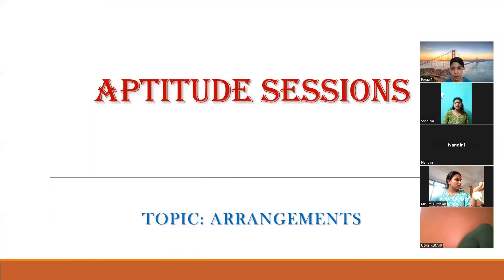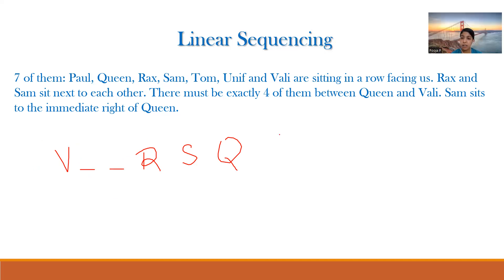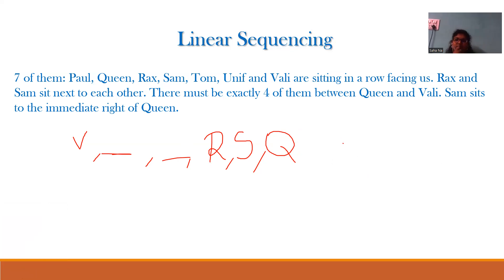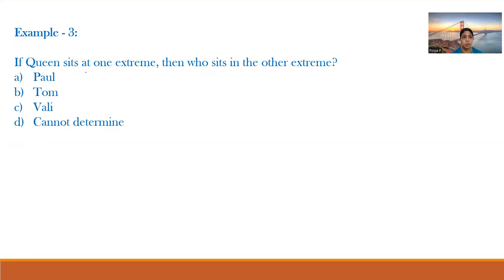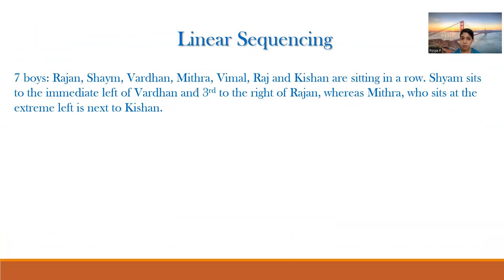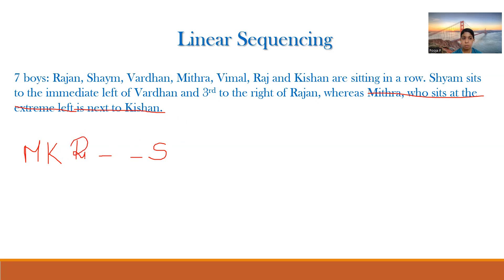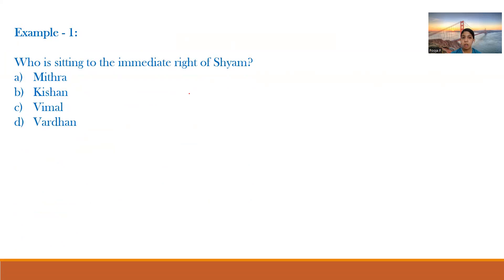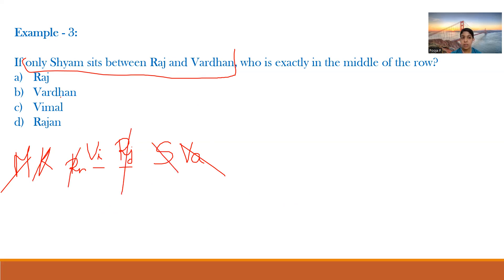Aptitude Session-11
Topic: Arrangements